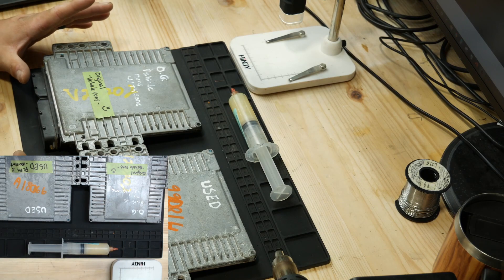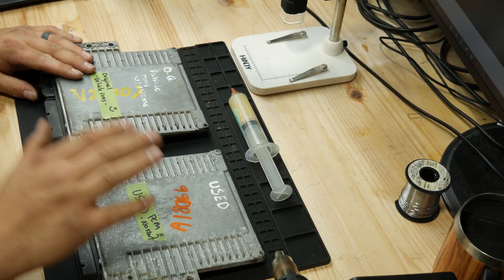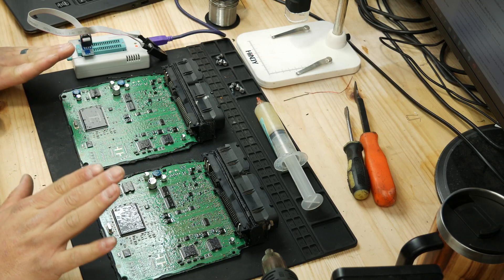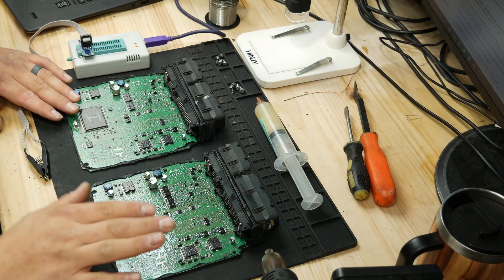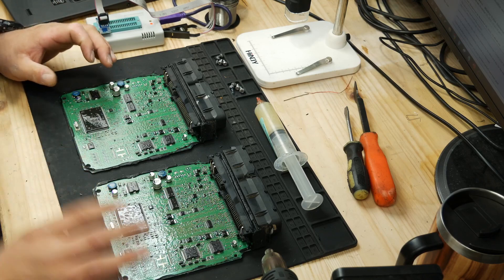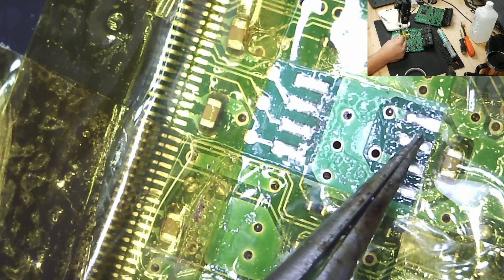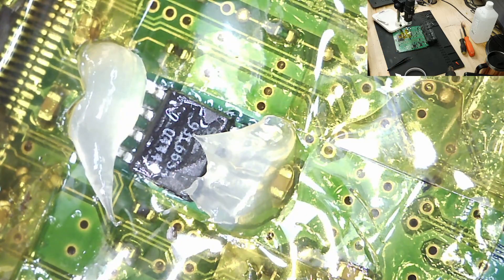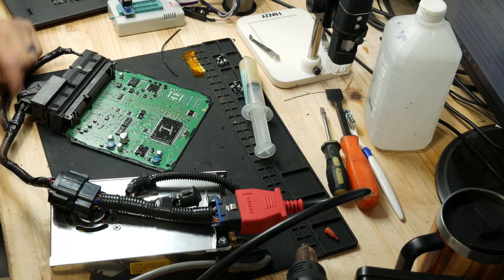Nissan P1610 P1612 Theft PCM installed a NON Anti Theft Car! FIXED!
STUFF I USED IN THIS VIDEO:

Breakout/Bench Flashing Box

EEPROM Reader

Hot Air Station

Soldering Iron

USB Microscope

"Captains" Tape LOL

L1 Automotive
8703 N Owasso Expy # R Box 140